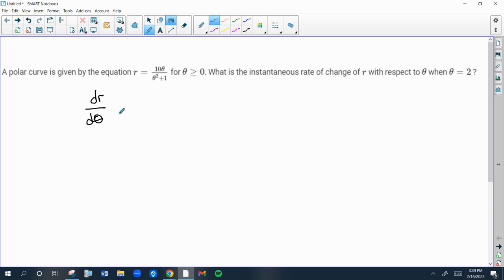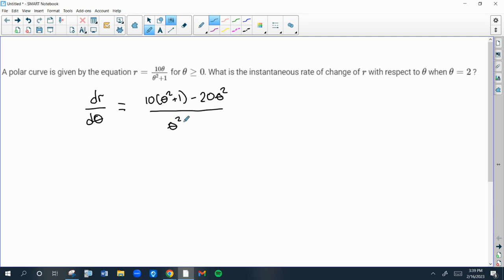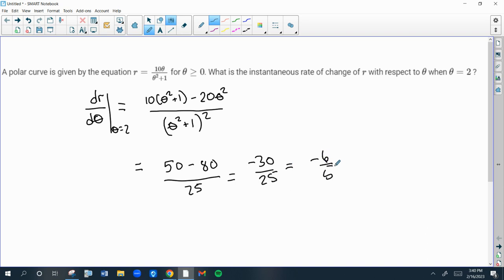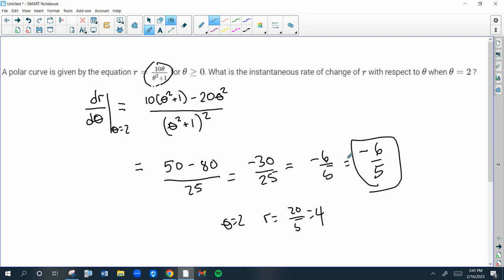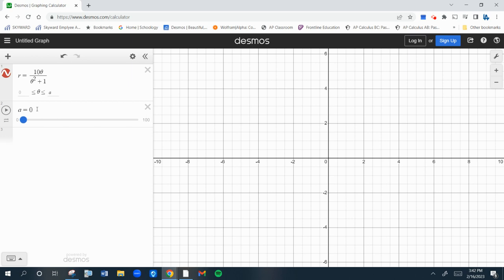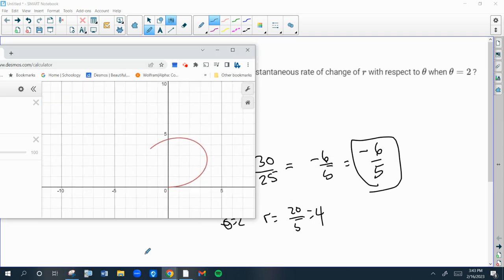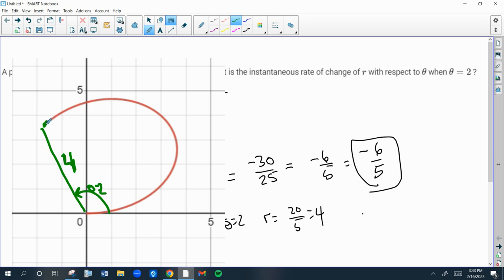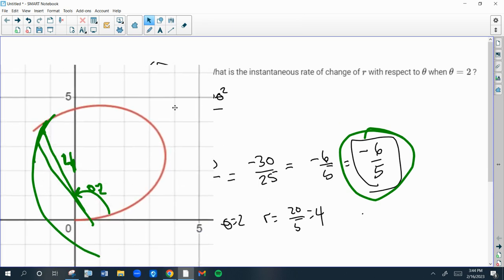10.4 Rate of change of a polar graph